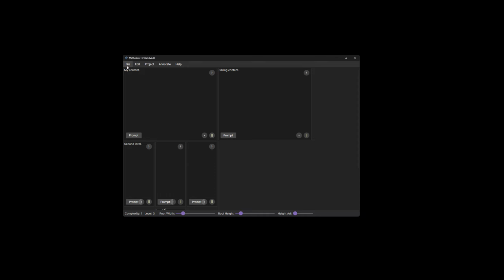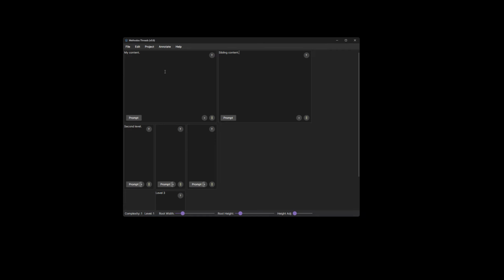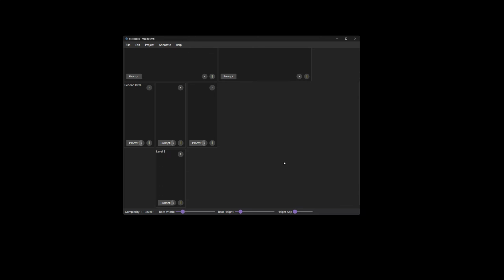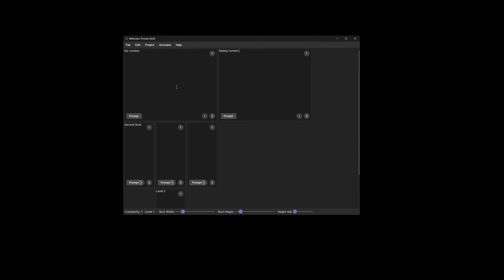Methodox™ Threads - Project and Documents | Basic Usage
In this video, we take a look two key concepts in Methodox Threads: Project and Document.

Methodox™ Threads is a branching, canvas-based document editor for organizing non-linear writing, technical material, or multi-path conversations.
It provides a structured workspace where each node is an independently editable document, allowing you to build, inspect, and refine complex hierarchies without losing context.

Key Features

* Branching Document Tree: Create hierarchical documents with parent, child, and sibling nodes. Quickly expand or restructure ideas without losing context.
* Inline Notes per Document: Each node has an attached Note, accessible directly from the editor, so you can keep meta-thoughts, reminders, or commentary alongside the content they refer to.
* Per-Node Prompt Field: Each document node also includes a Prompt field, useful for: AI prompt drafting, Writing briefs, Design or implementation notes tied to that node
* Project-Based Workflow: Entire projects (including content, notes, prompts, and structure) can be saved and loaded as JSON files, making it easy to back up, version, or share project data across systems.
* README Support: Projects include a dedicated README area for high-level documentation, project goals, or usage notes.
* Cross-Platform Desktop UI: Threads targets modern desktop platforms with a consistent, keyboard-friendly UI.
* Offline-First: All data is stored locally on your machine. There is no requirement for an online account or persistent network connection.